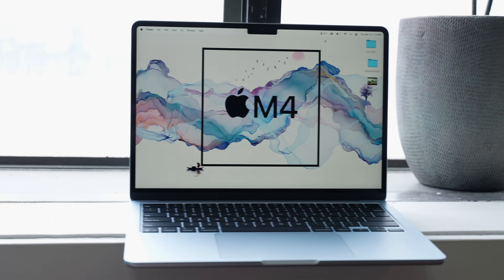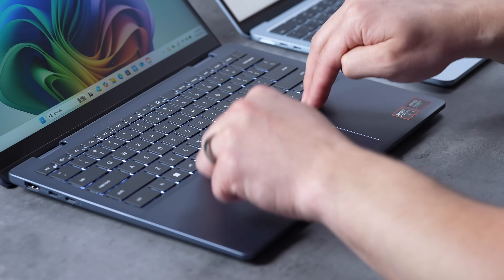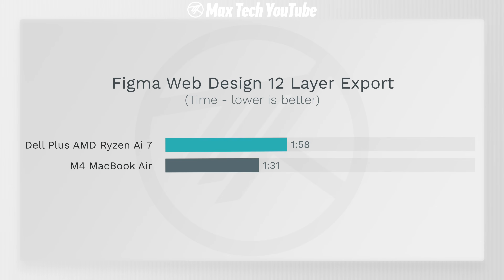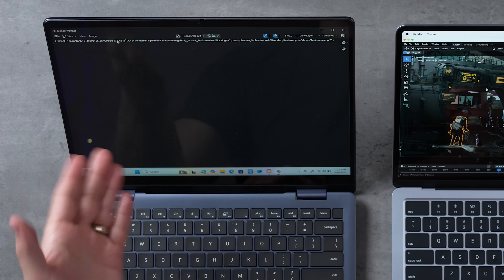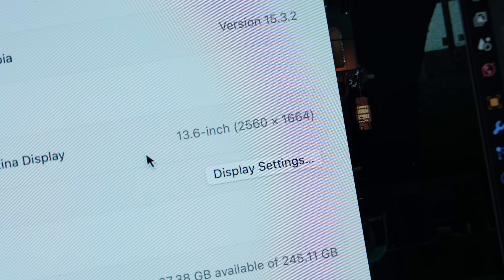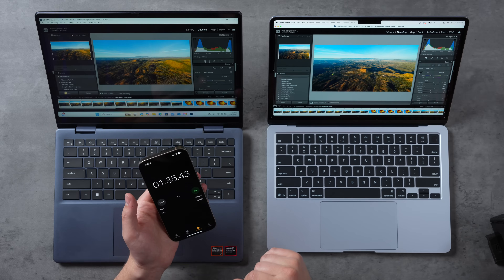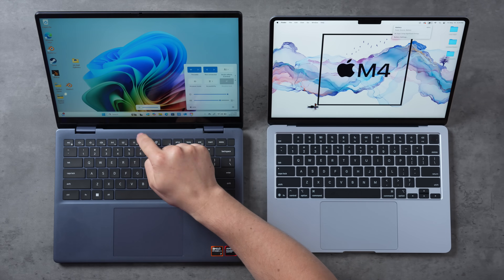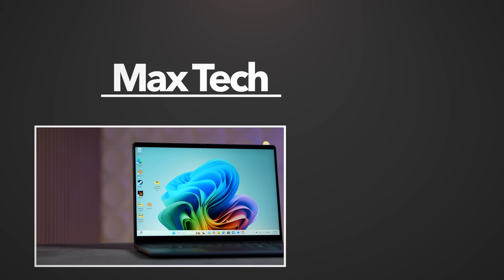$850 M4 MacBook Air vs $950 Dell Plus - Challenge ACCEPTED!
Apple's M4 MacBook Air has been CHALLENGED by the New 2025 Dell 14 Plus 2in1 with AMD's Ryzen AI 7 350 chip!

Timestamps ⬇️
Dell 14 Plus vs M4 MacBook Air - 00:00
Design Differences - 1:08
Geekbench 6 CPU - 1:54
Speedometer 3.1 - 2:49
Figma Web Design - 3:05
3D Mark Steel Nomad Light - 3:51
Cinebench 2024 - 4:26
Blender 3D Rendering - 5:08
Lightroom Classic - 7:49
Battery Life Comparison - 9:04
How Does This Make Sense? - 10:16